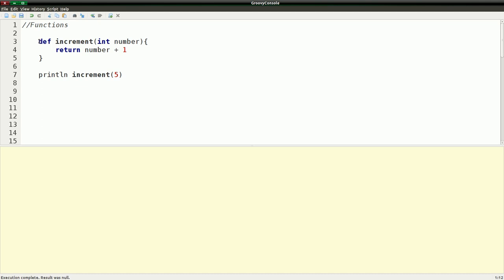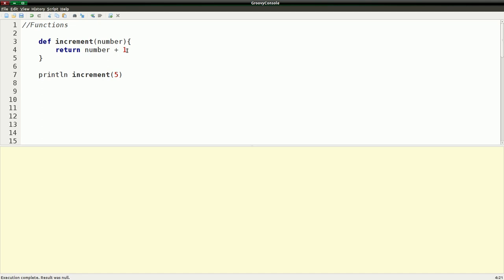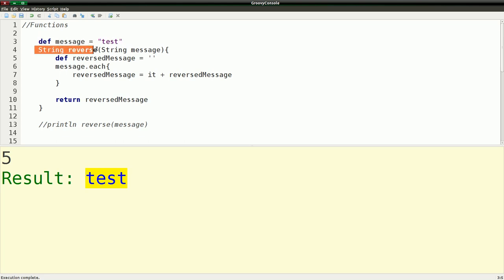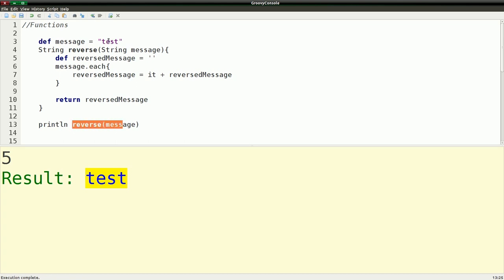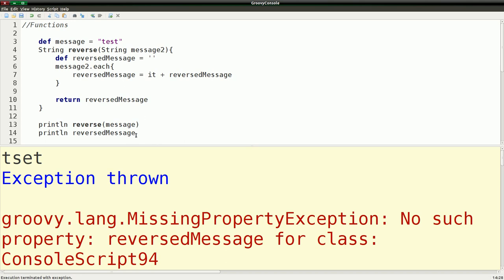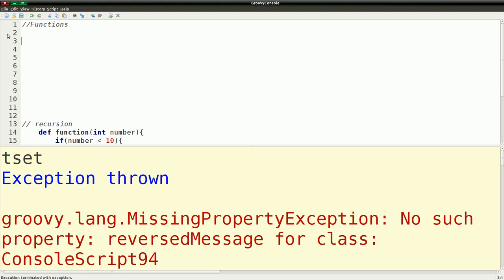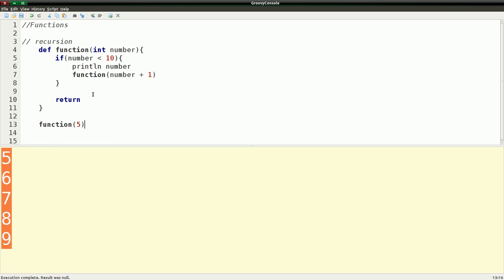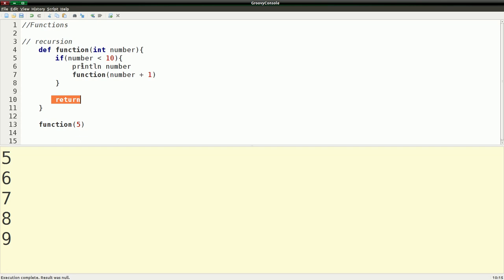SE GEEK Boot Camp Episode 6: Functions in Programing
In this episode I introduce you to functions, which allow you to add some reusable components to your programs.